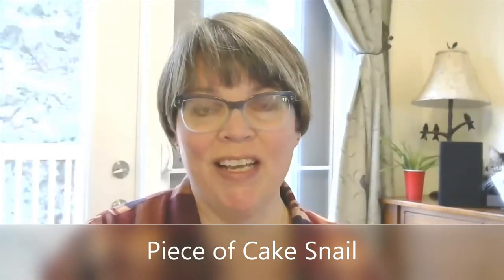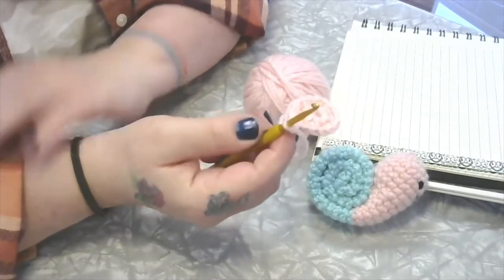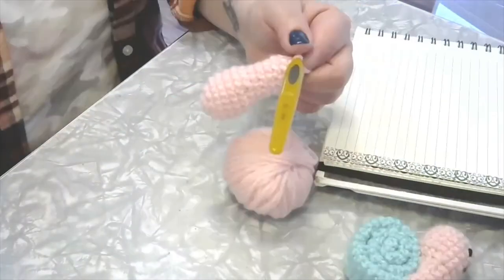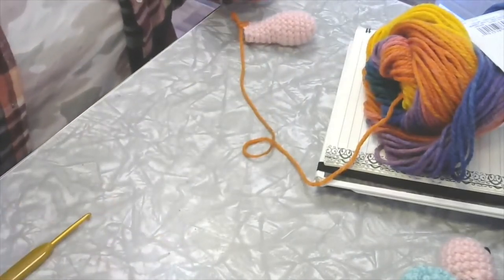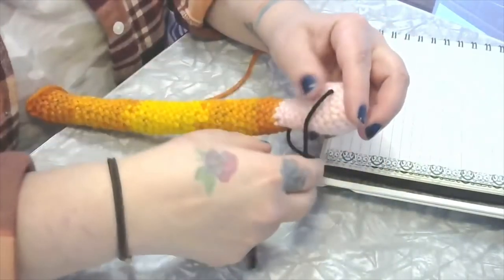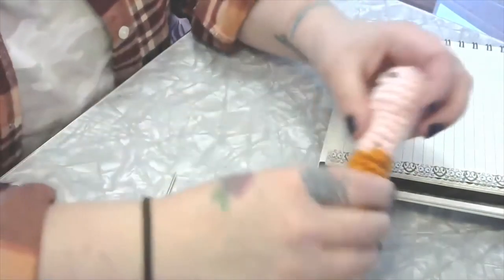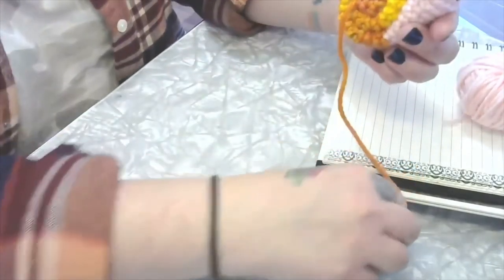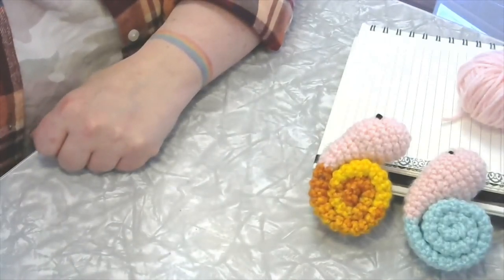How to crochet a quick and easy snail. Crochet in under 30 minutes!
This adorable amigurumi snail is a great project for new crocheters.  If you know how to single crochet, increase and decrease, it'll be a piece of cake!  You'll need size 4 worsted weight acrylic yarn in 2 colours of your choice, plus a little bit of black for the face; a size G 4.00 mm hook, fiber fill, tapestry needle and some scissors.